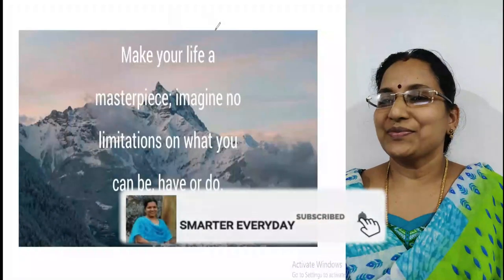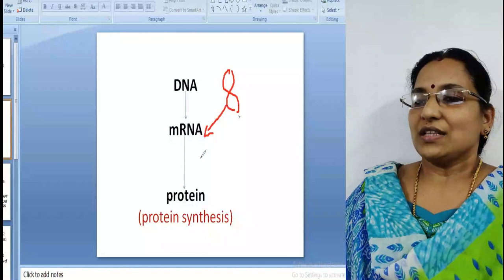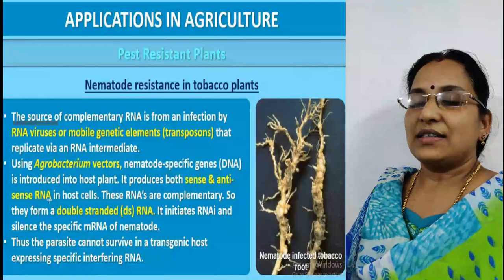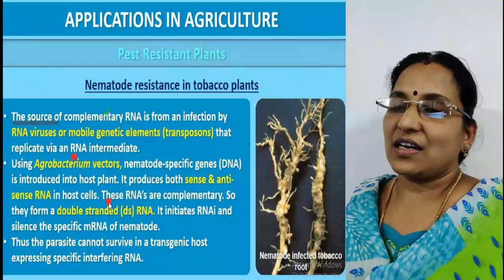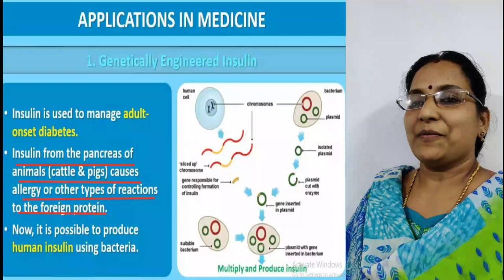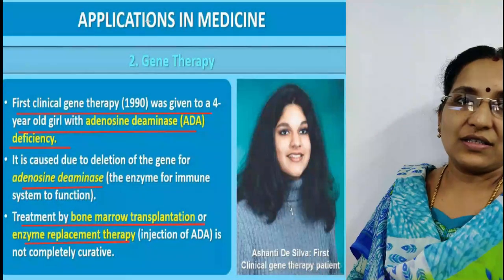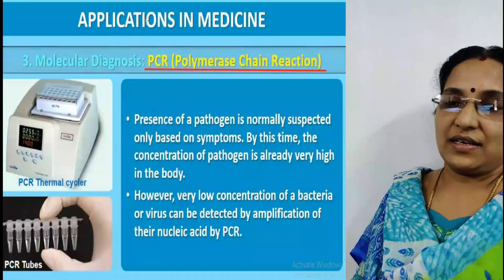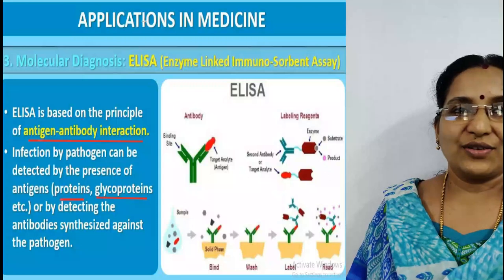PLUS TWO BOTANY|BIOTECHNOLOGY AND ITS APPLICATIONS |PART 2||RNA INTERFERENCE|GENE THERAPYBY BIJI NP.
RNA i (RNA interference)
Applications in medicine
Gene therapy
Genetically enginered insuline
Molecular diagnosis